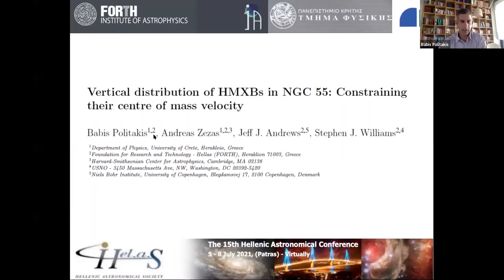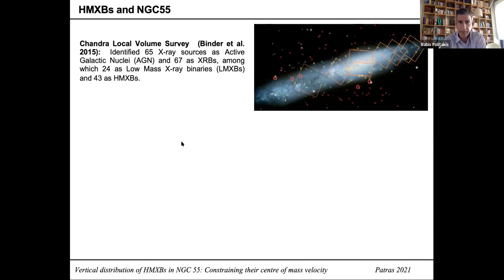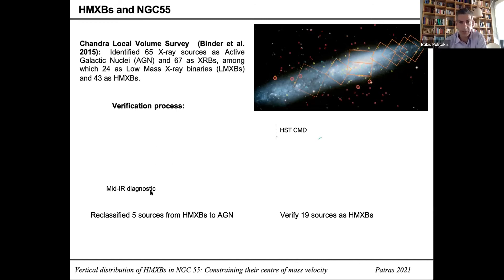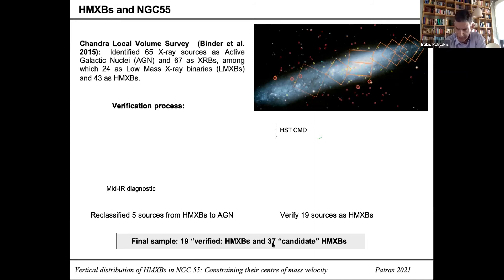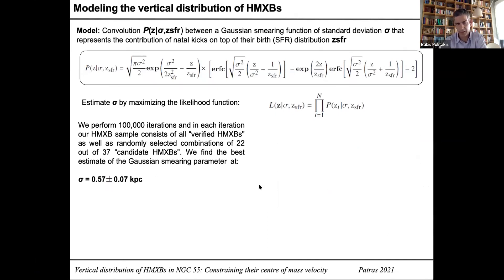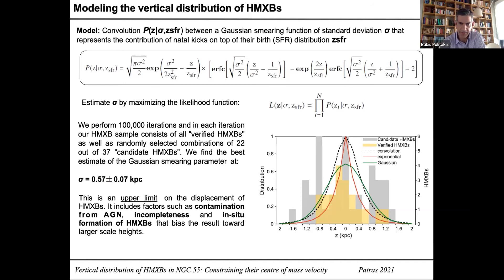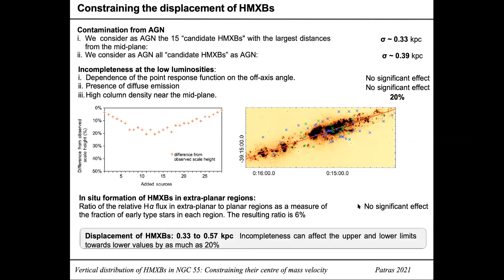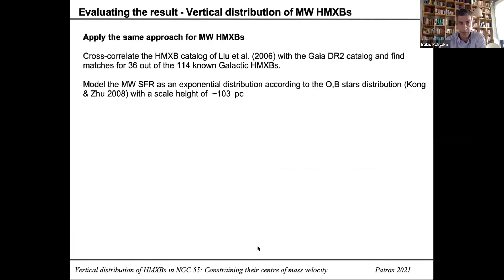15th HelAS Conference - Talks - Session 2 - Politakis Ch.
Vertical distribution of HMXBs in NGC 55: Constraining their centre of mass velocity.